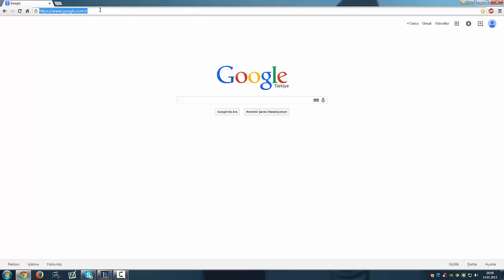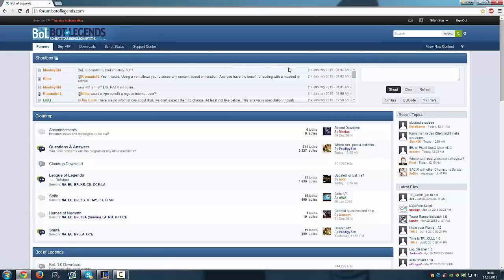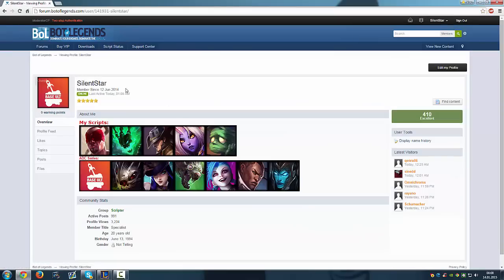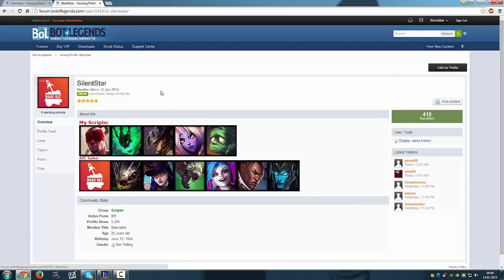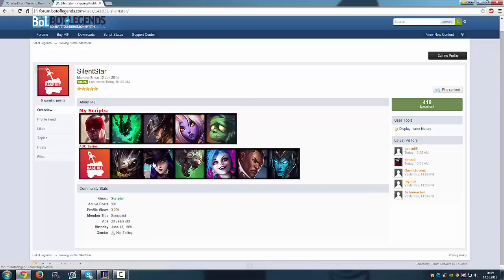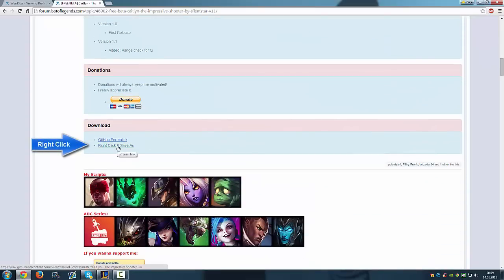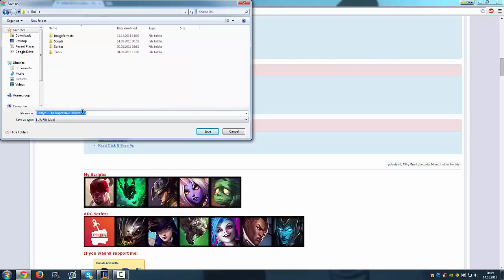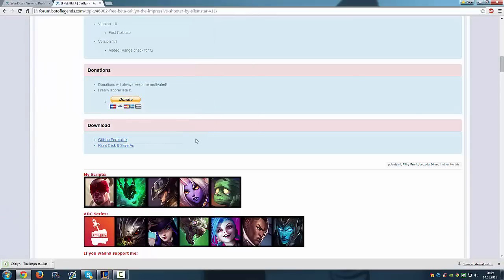[SilentStar] How to download scripts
How to download my scripts.